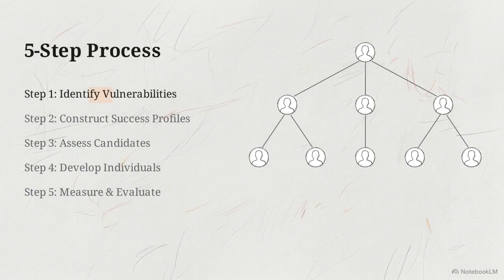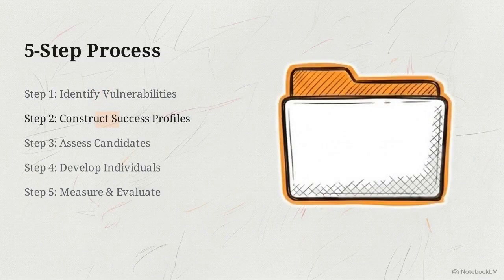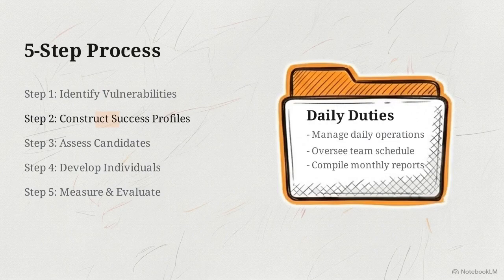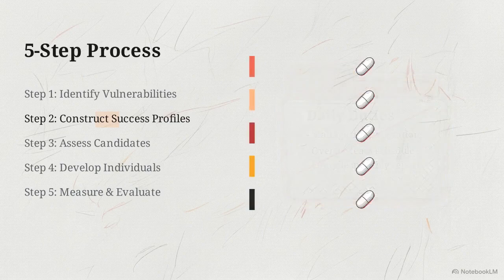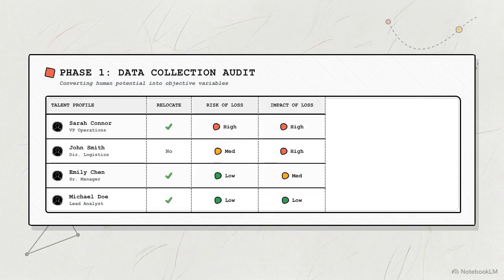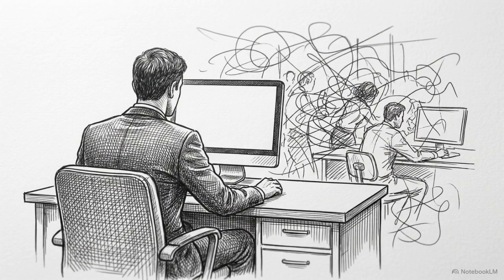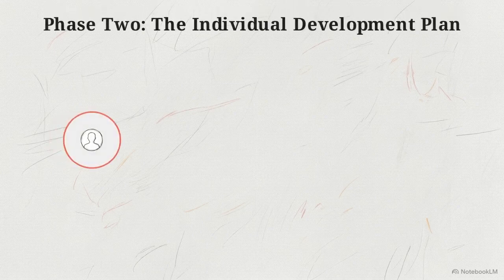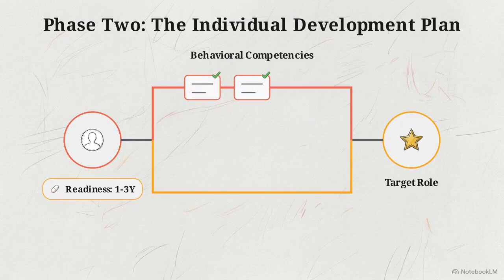05 Personnel Planning and Recruiting Version 1